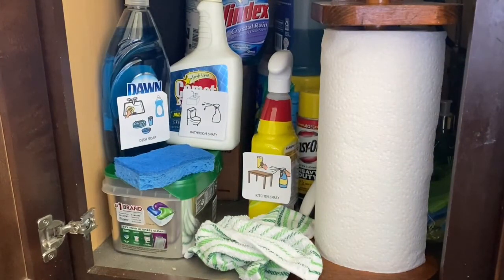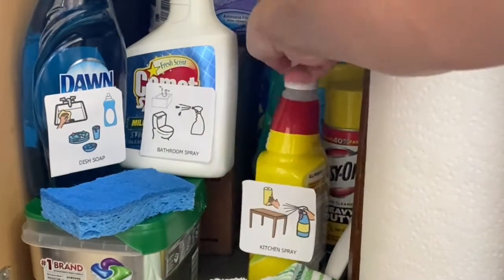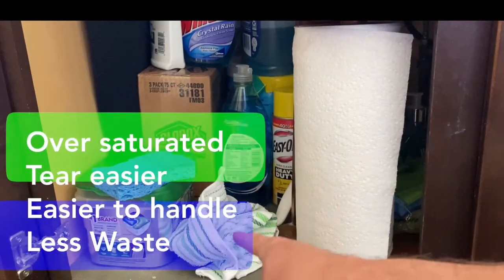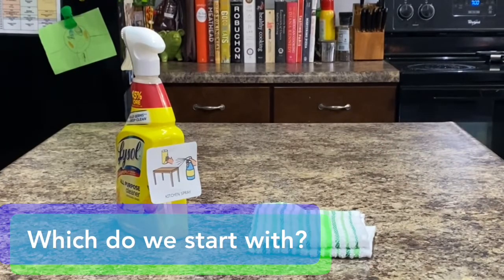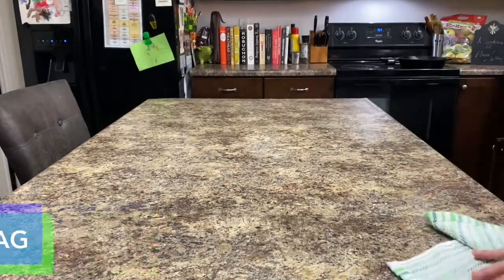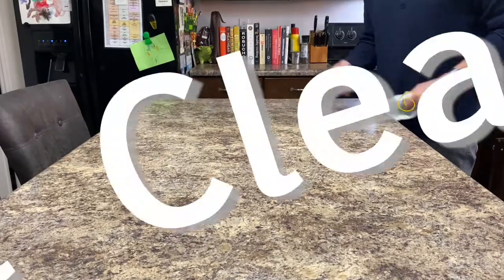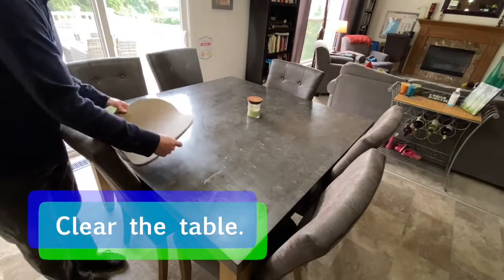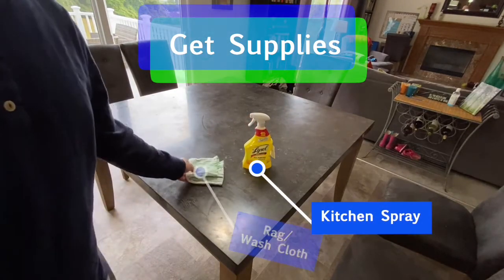Cleaning, Wiping Counter And Table: Life Skills For Special Education - Autism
Learning how to clean / wipe down counters and tables.